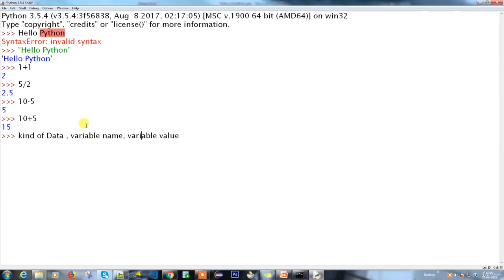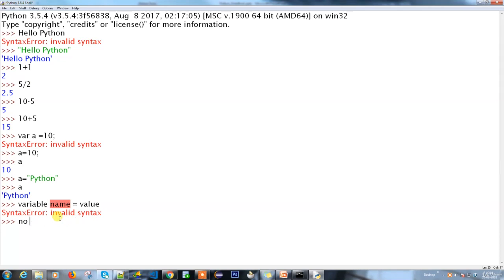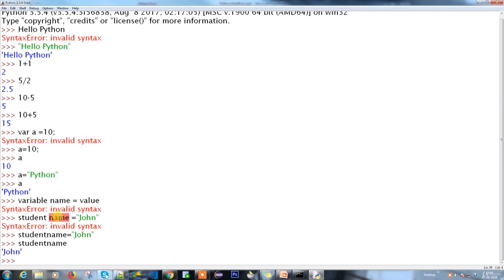1 Python Working With Variables